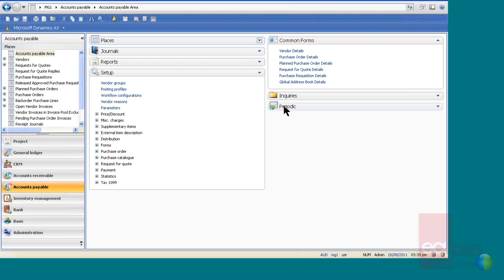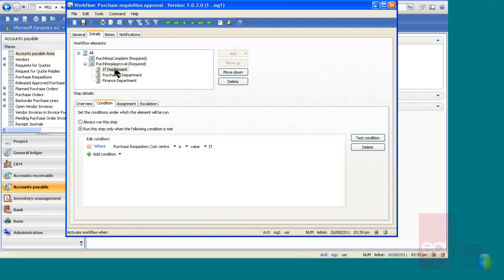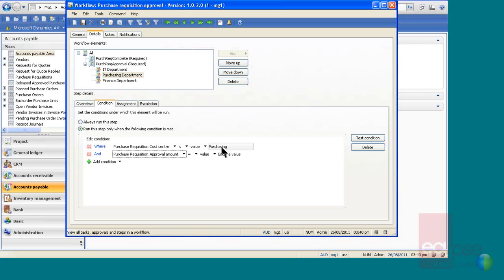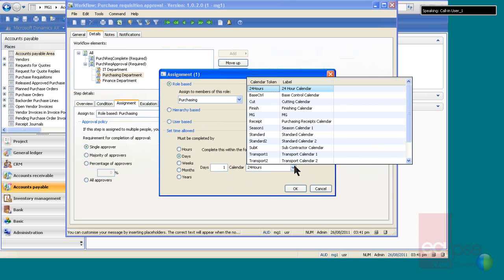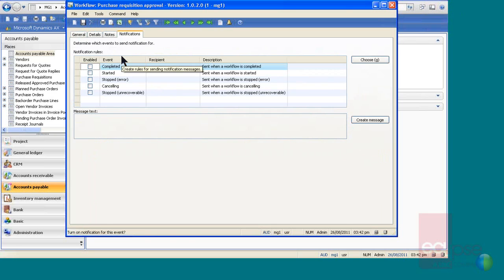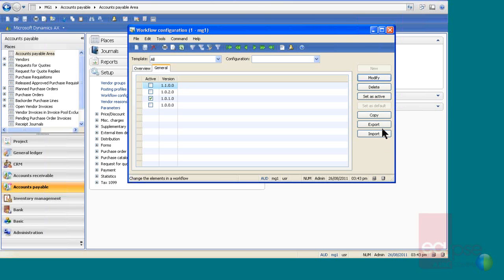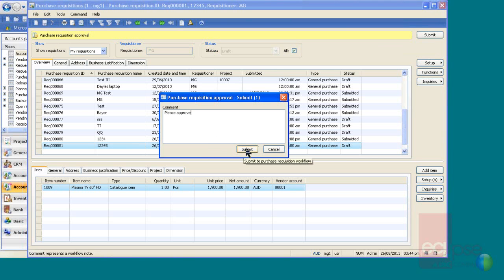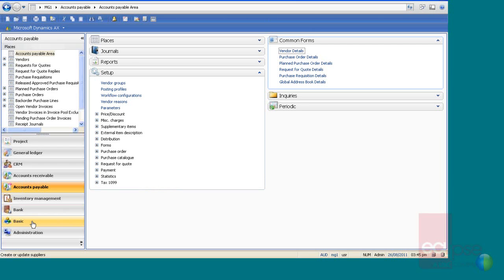Microsoft Dynamics AX - Workflow - Eclipse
This Eclipse webcast demonstrates the benefits of implementing the Workflow module of Microsoft Dynamics AX.